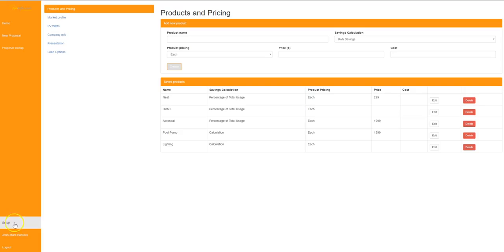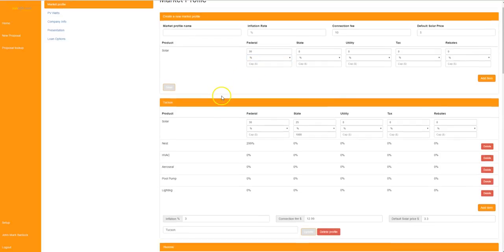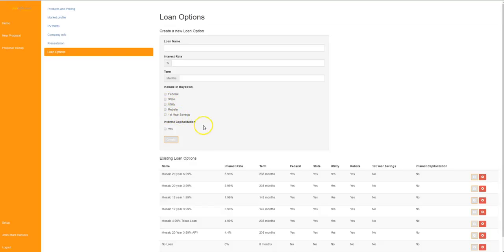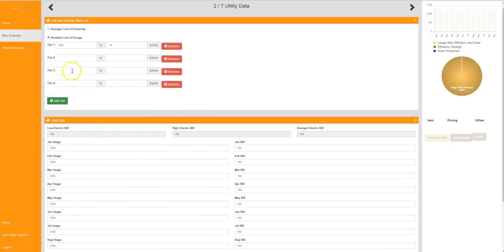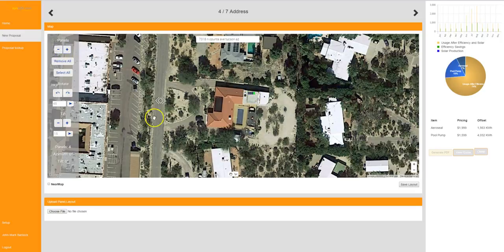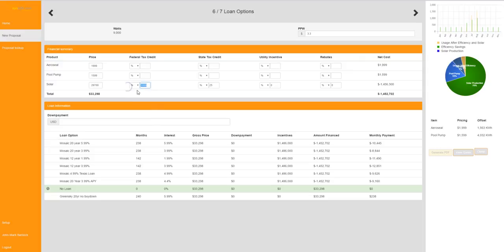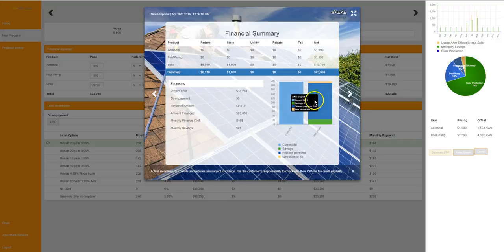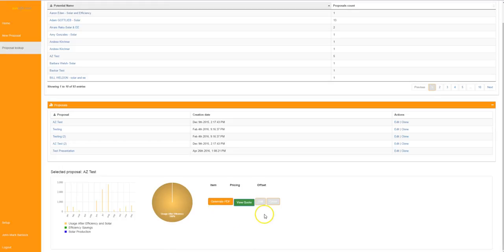Suntrific Connect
Solar Proposal tool